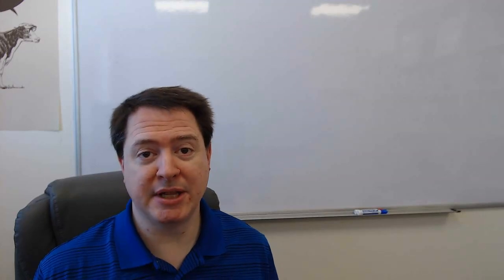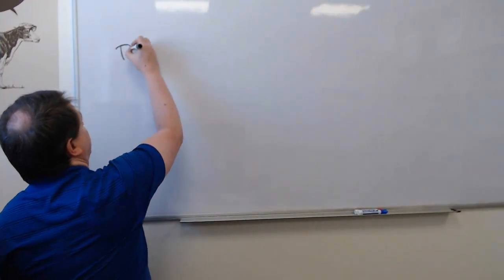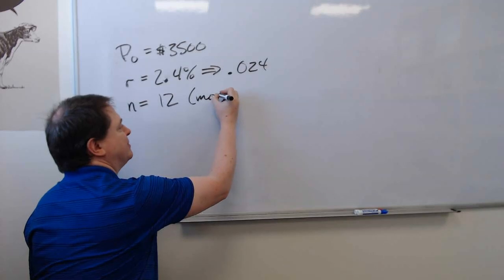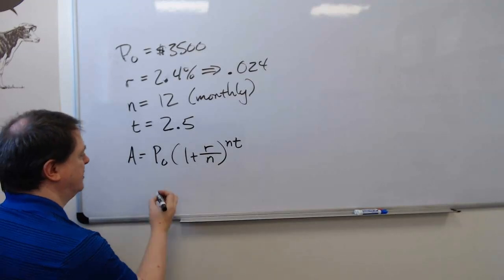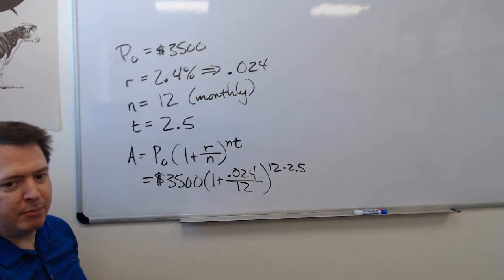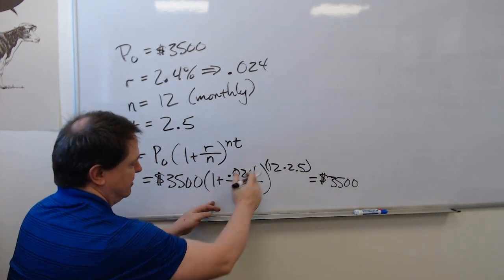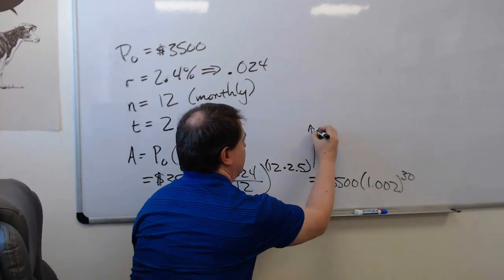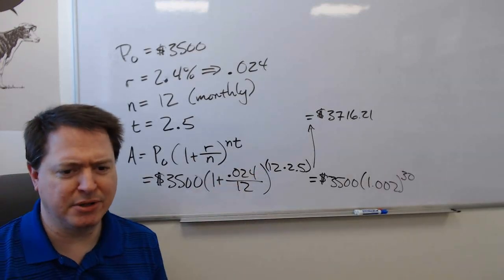Unit 3 9 Savings Account Monthly Interest Example